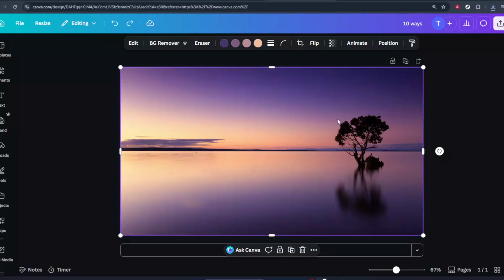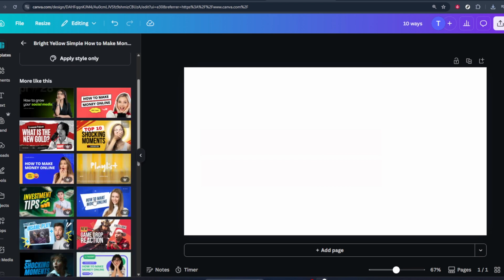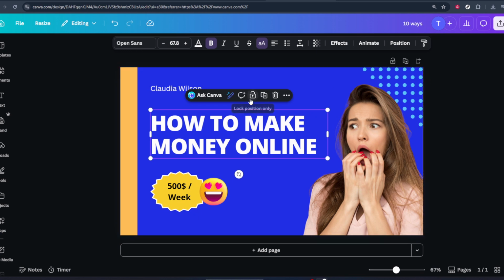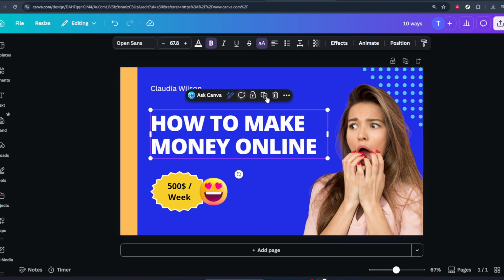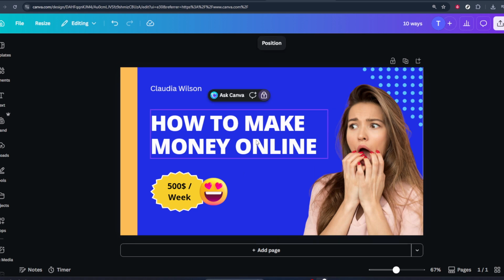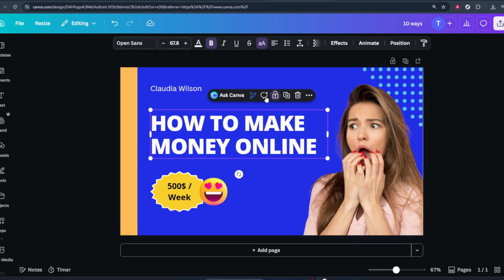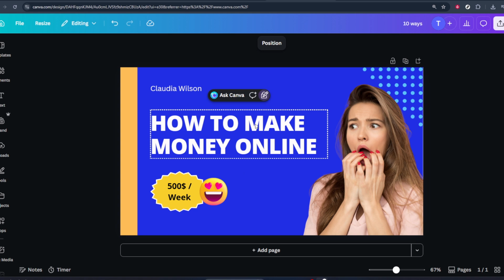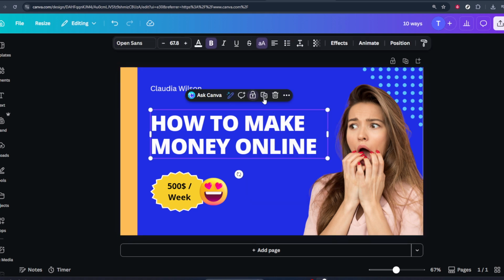How to Lock and Unlock Elements in Canva | Quick & Easy Guide 2026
In this video, you’ll learn how to lock and unlock elements in Canva to make your designs easier to manage. I’ll show you step-by-step how to control layers and objects in both the Canva desktop and mobile apps.